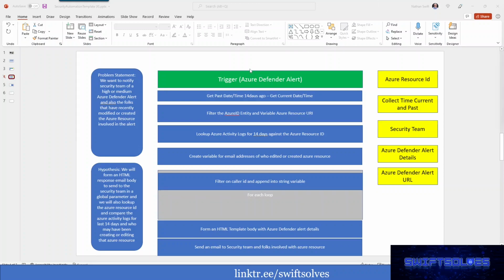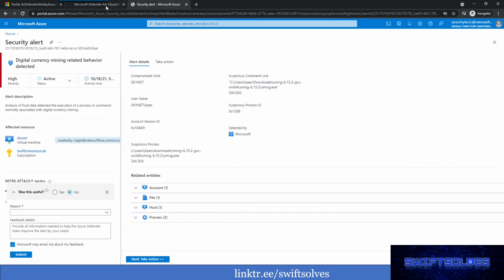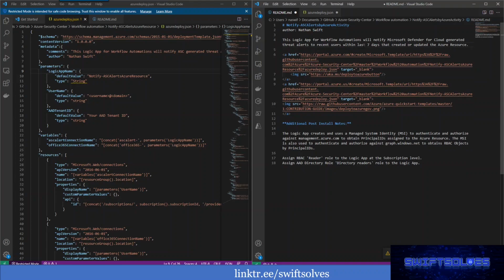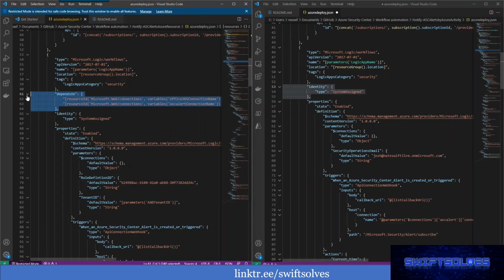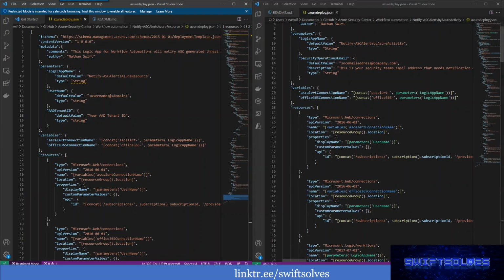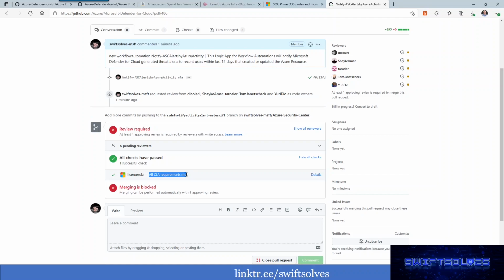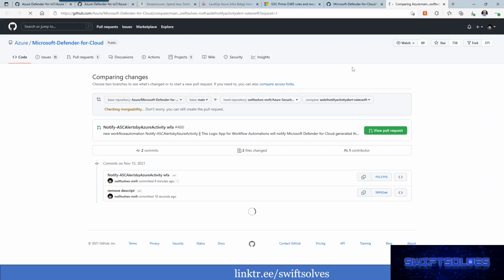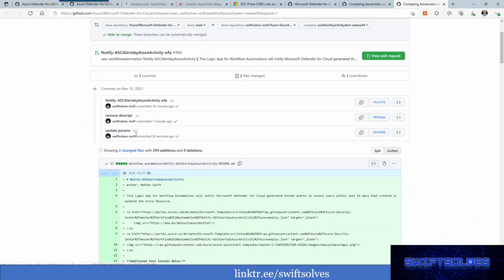Export and submit logic app as code for deployment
In this final video of the series you will learn how to export the logic app as code and prep it for deployment for any customer or internal use. We will also touch upon using GitHub desktop and making a pull request to Microsoft's GitHub so your security automation can be used by others. We will troubleshoot a little bit around the Azure deployment template. Along the way you will be provided tips and tricks and learn some additional techniques in authoring Security Automation in Logic Apps.

Links 🔗
Walkthrough in blog:

Chapters 📚
01:55 - Export Logic App as code template
08:12 - Setting up the coding editor enviroment for making the template deployable
29:07 - GitHub Desktop to submit a Pull Request to Microsoft GitHub
38:40 - Testing and Troubleshooting the Azure deployment template
45:55 - Post credit troubleshooting

Music 🎶 & Credits 🧾
Rain City Ranger by Neaon